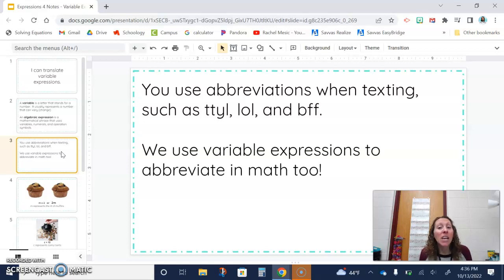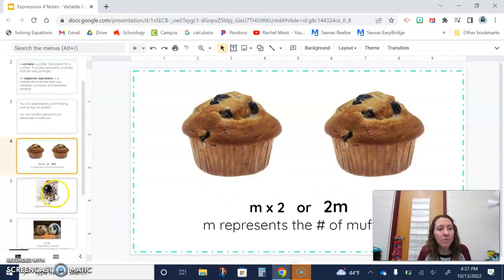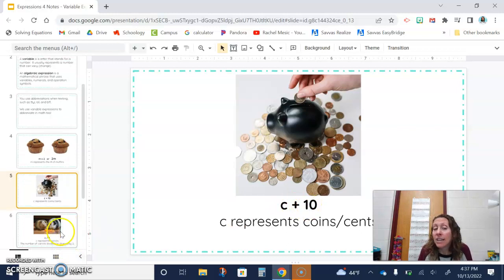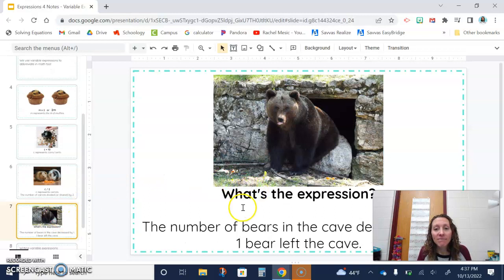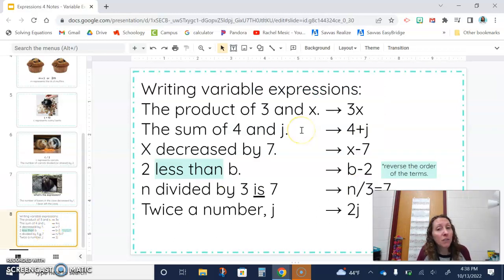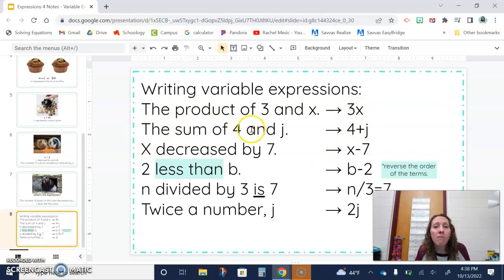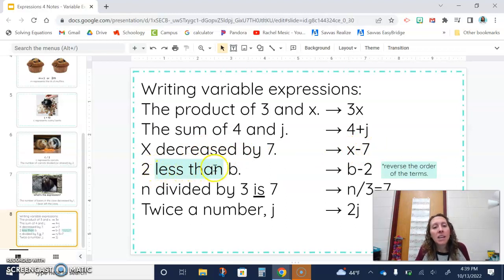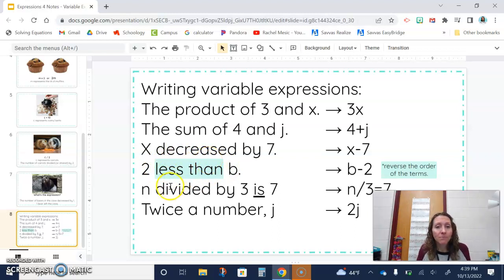Expressions 4: Translating Variable Expressions